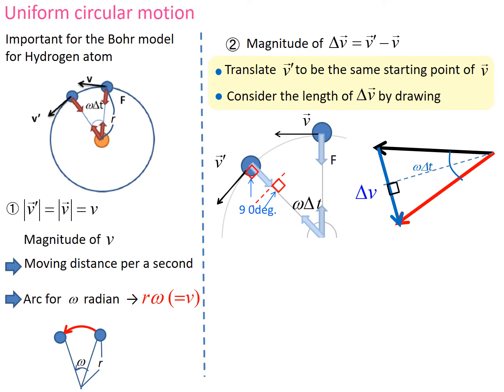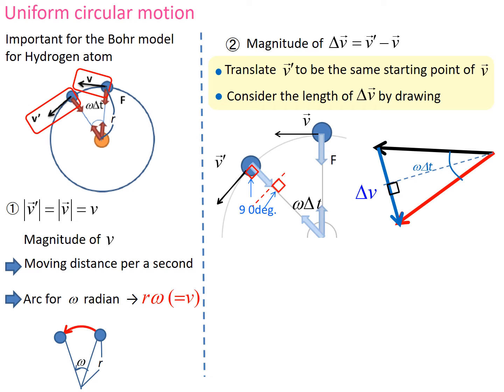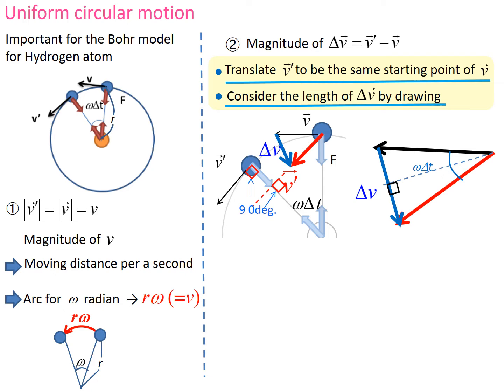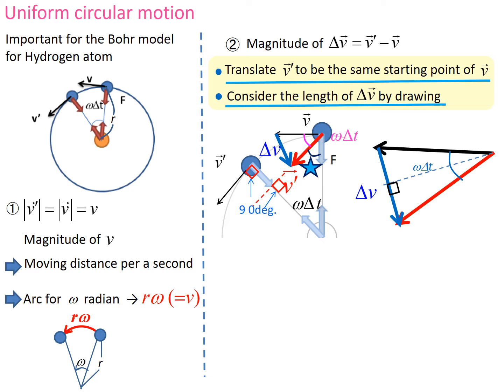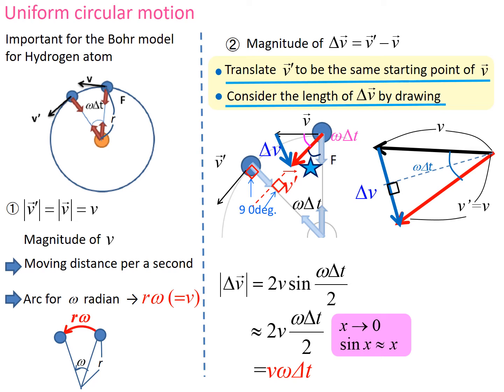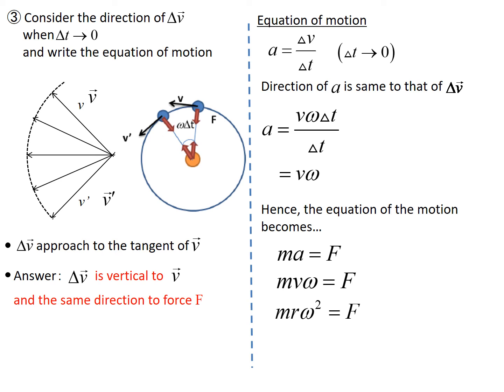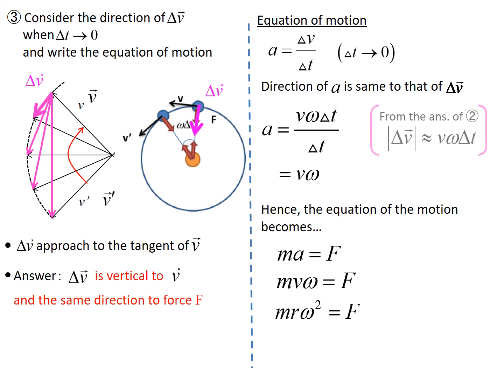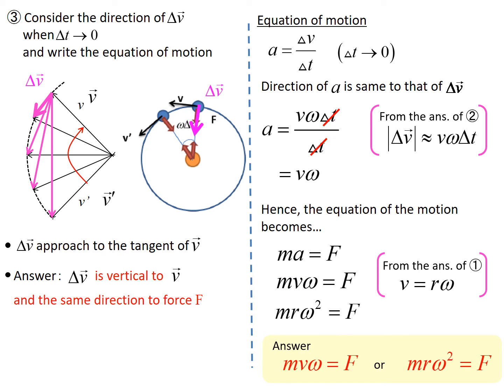Quantum chemistry for beginners: 4. Uniform circular motion